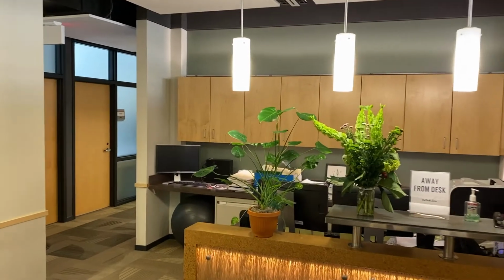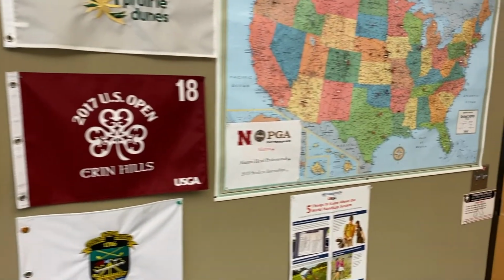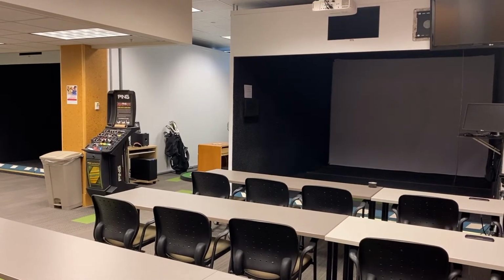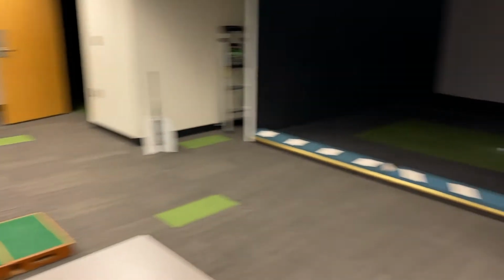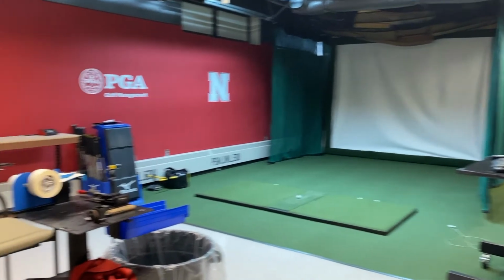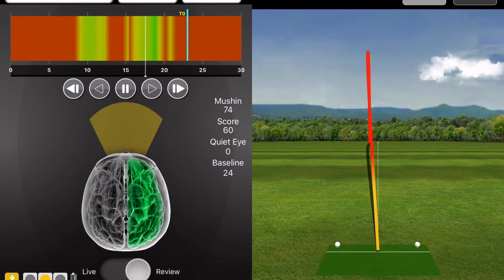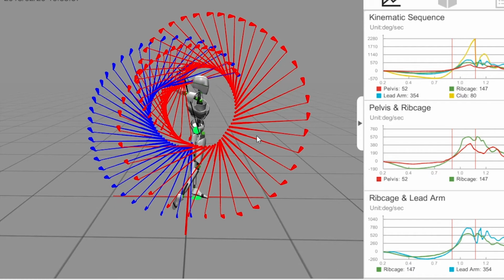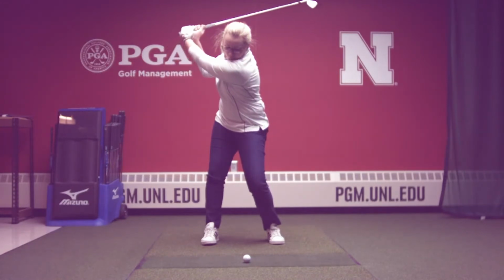UNL PGA Golf Management Facility Tour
Join us on a tour of our facilities and see a sample of our technology!